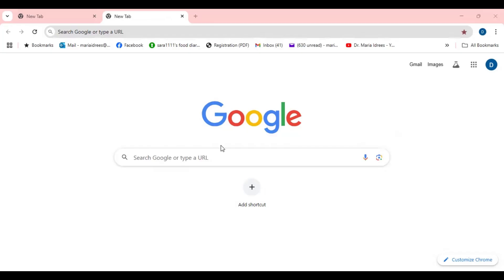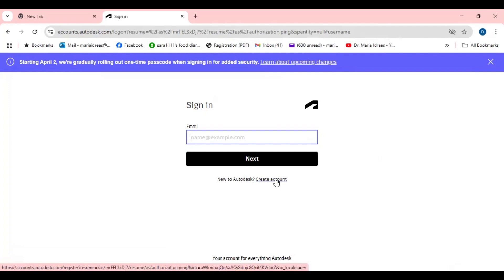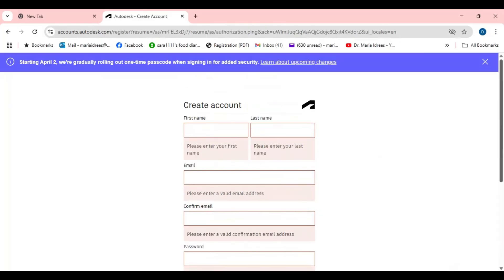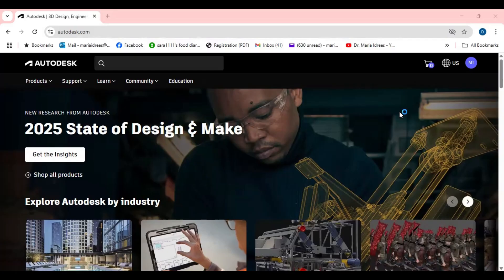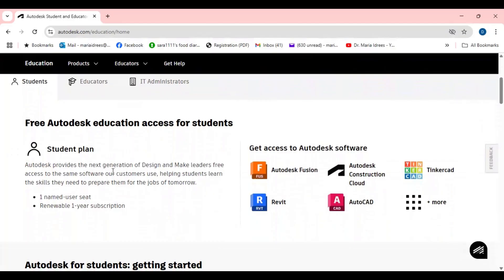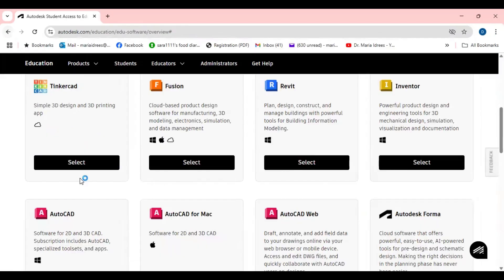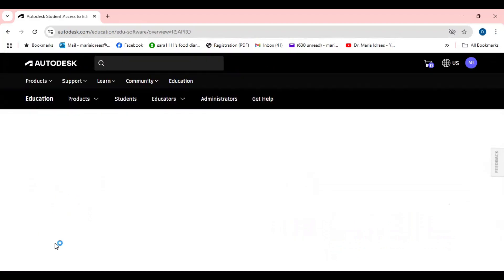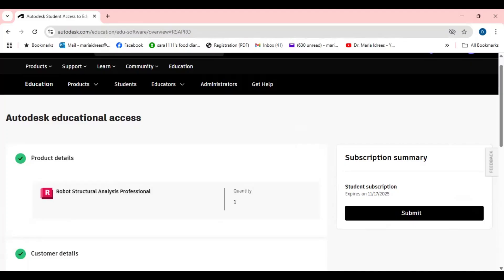0. How to download Autodesk Robot Structural Analysis Software and Revit for Students Free of Cost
BIM software free downloads for students